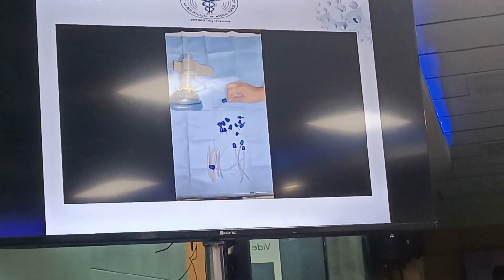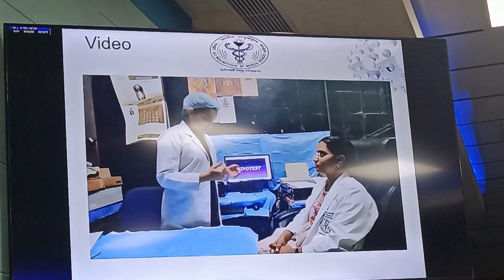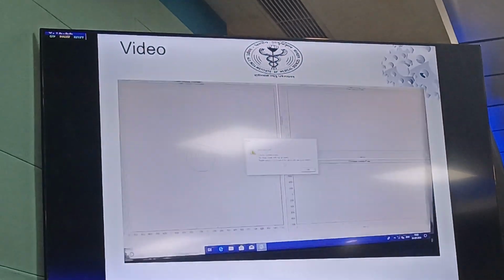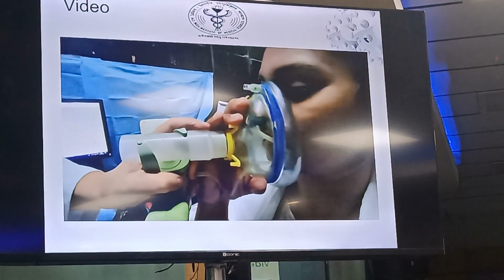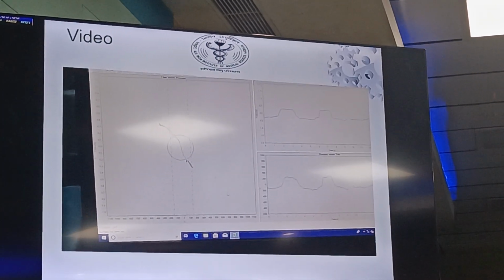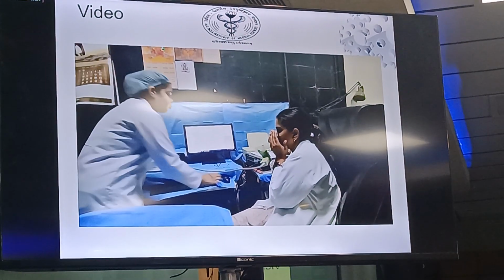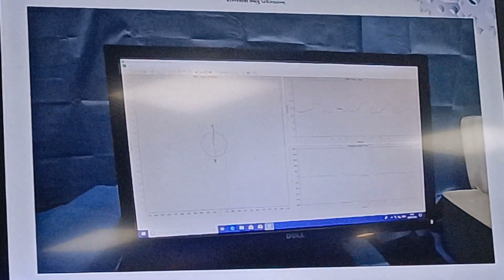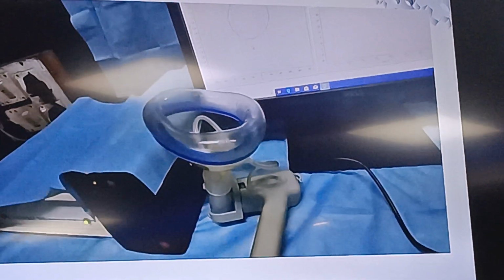April 30, 2026